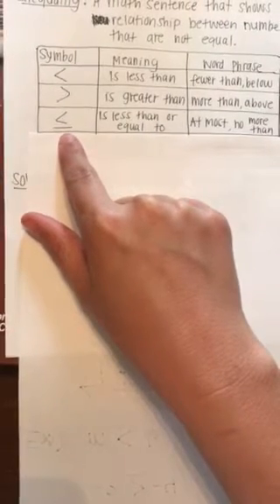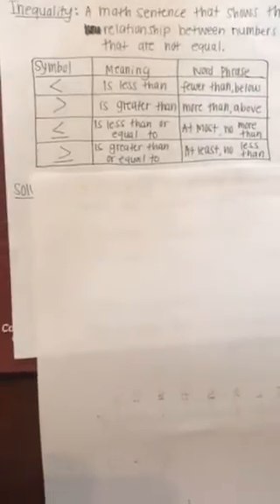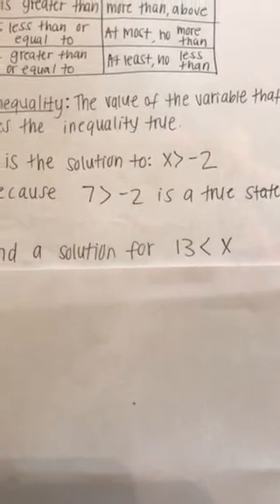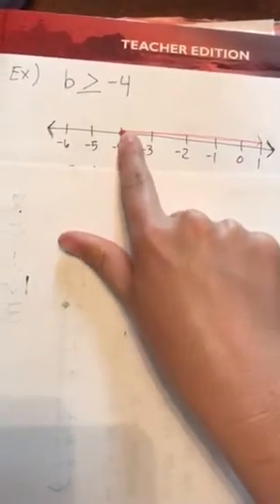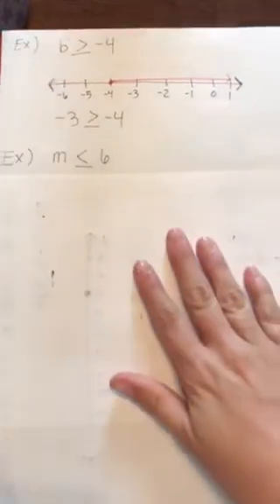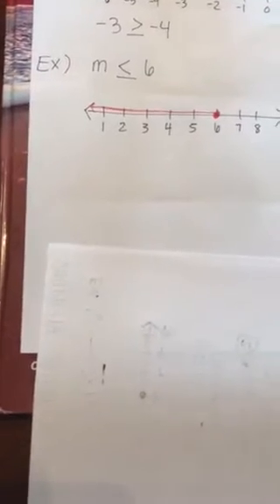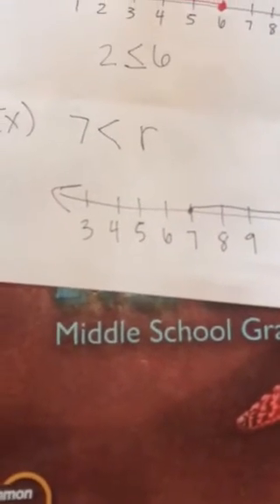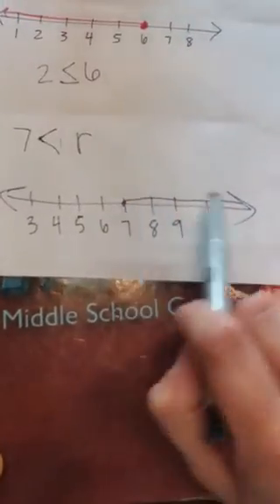Siahon Math 11.4- part 1